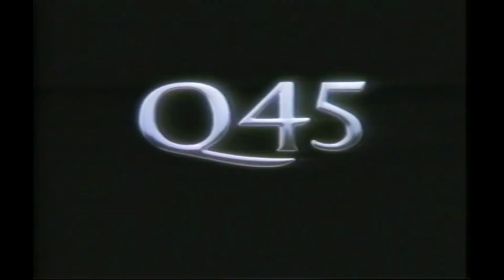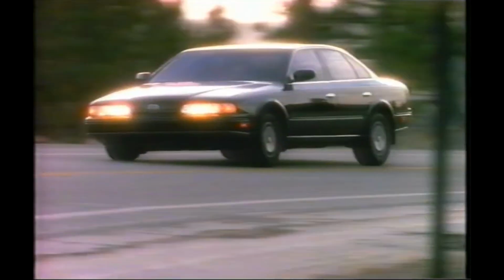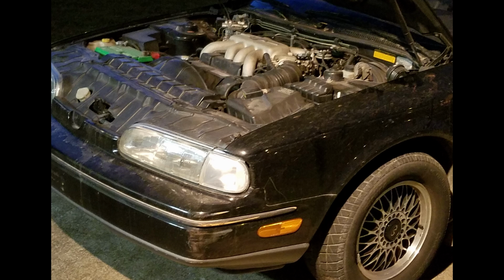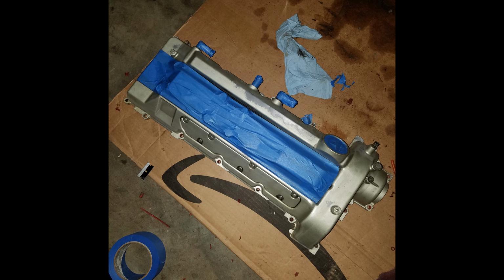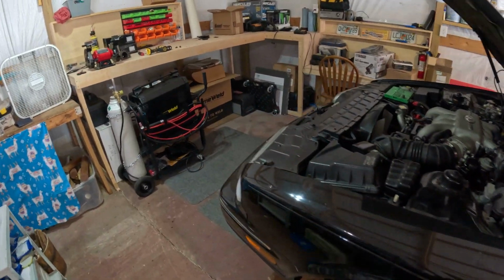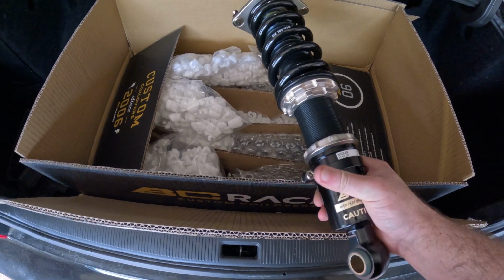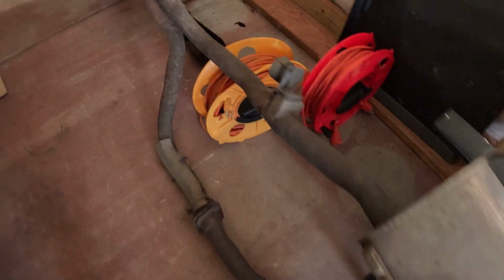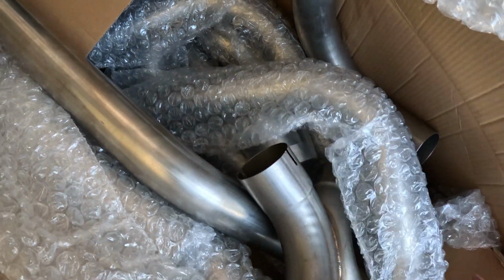Infiniti Q45 Project Car - Part 1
Introduction on my Infiniti Q45 Project car, some brief history on the Q45 and my future plans